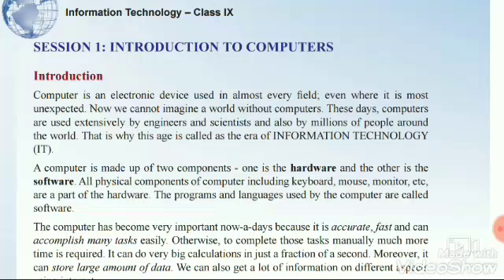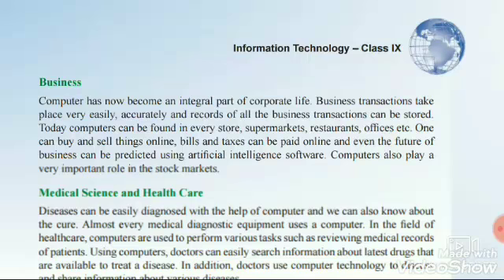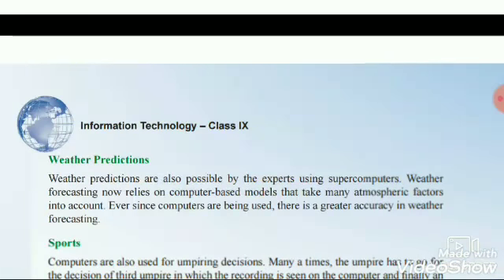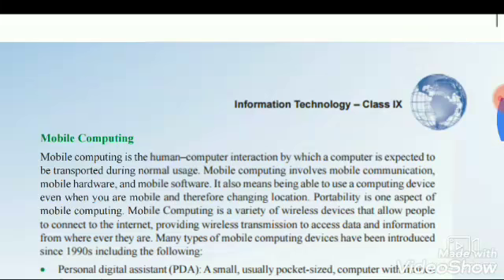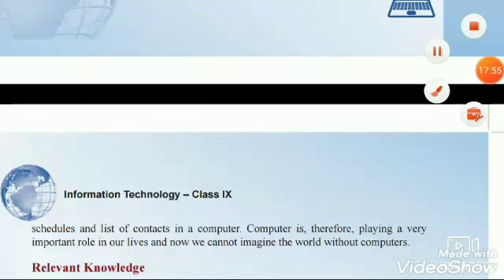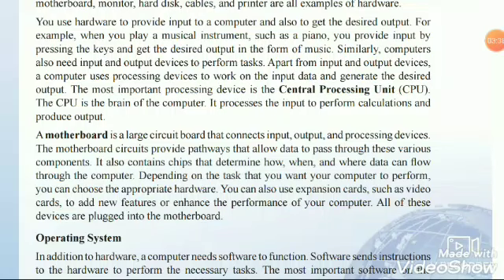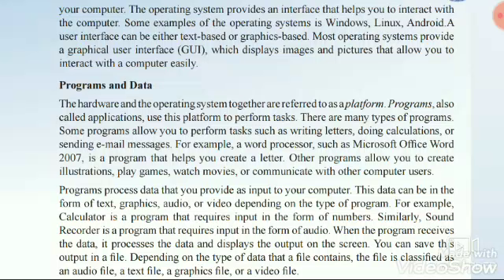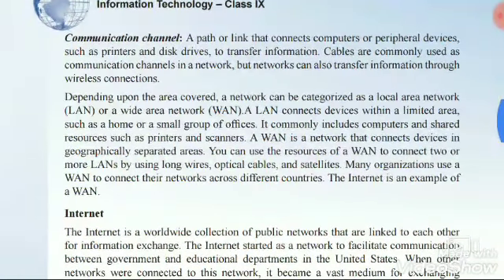Session 1 Introduction to computer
CBSE, Class IX, I information technologyunit second fundamental of computers session 1 introduction to computer

By : Saurabh Vishwakarma